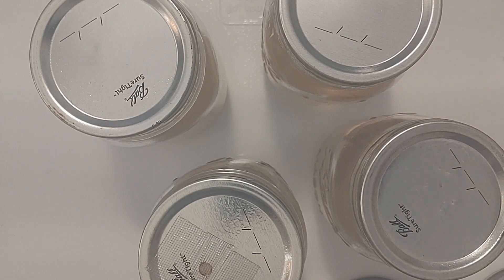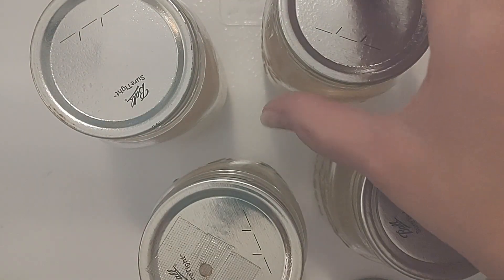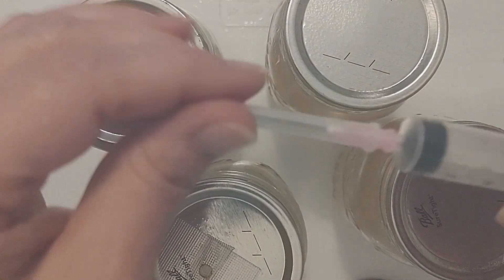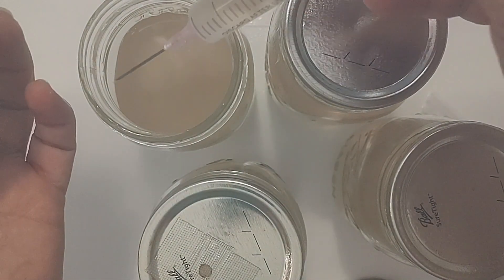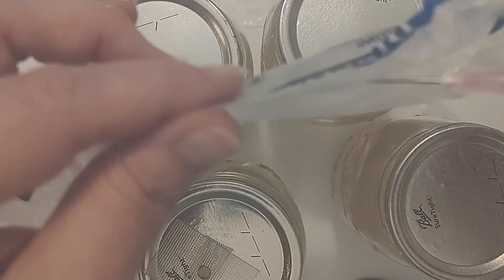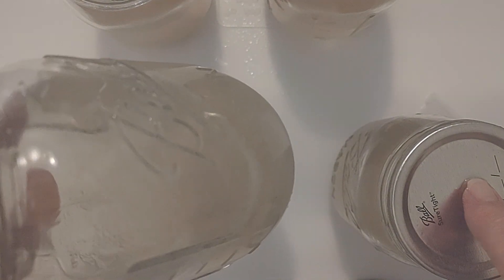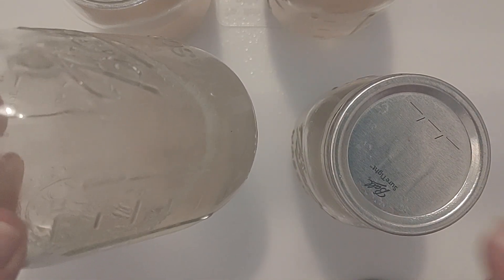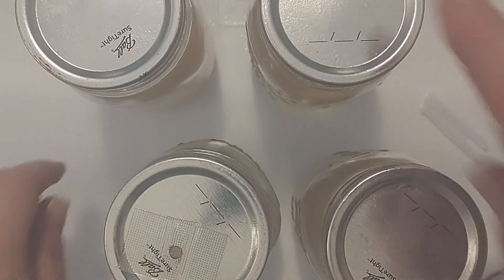How to Grow Mushroom Liquid Culture LC Mycelium Slurry from Agar Clone Cloning Mushrooms at Home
How to Grow Mushroom Liquid Culture LC Mycelium Slurry from Agar Clone Cloning Mushrooms at Home. I mean ML not grams... I don't know I'm saying MG its ML.

Join the Wife @LucidLifeVibes here on YouTube